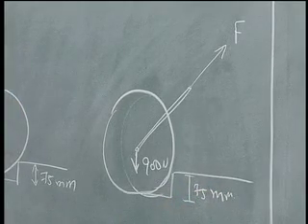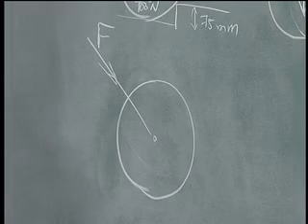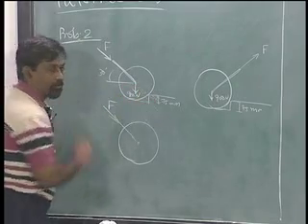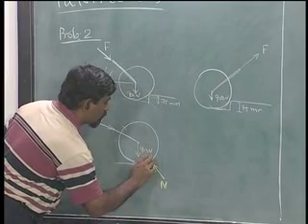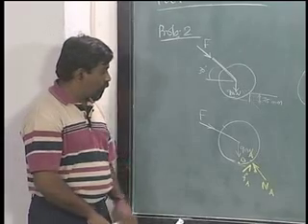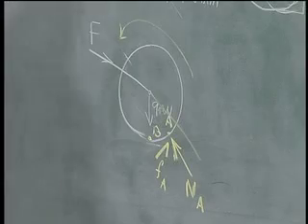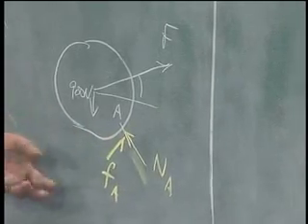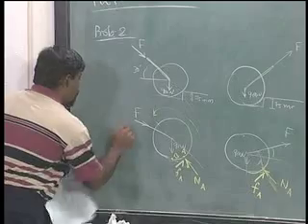AM1100 Tutorial 1b problem 2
AM1100 IITM

Tutorial 1b Problem 2